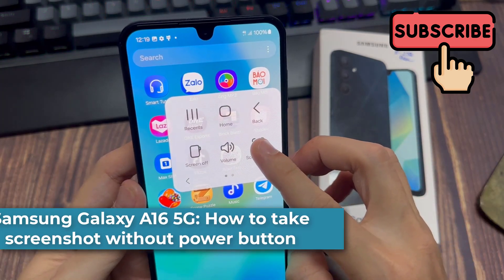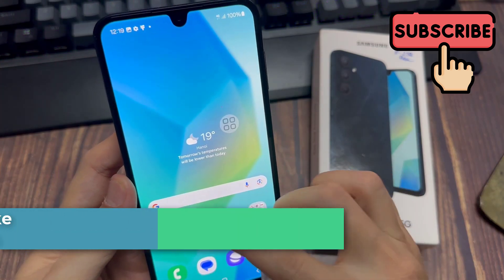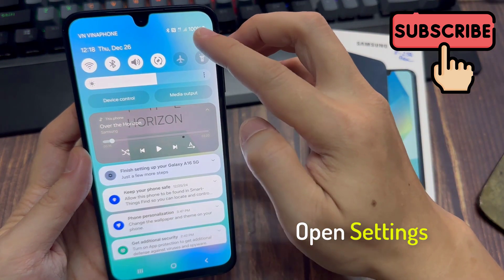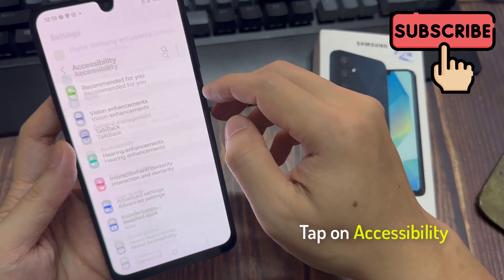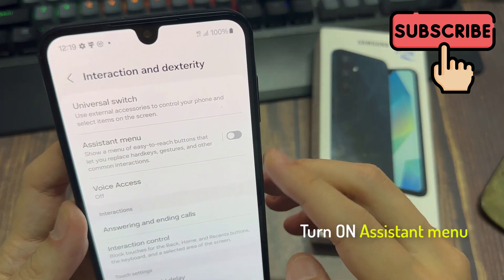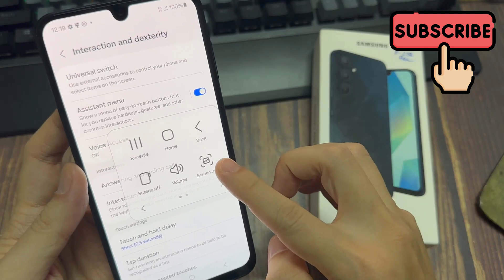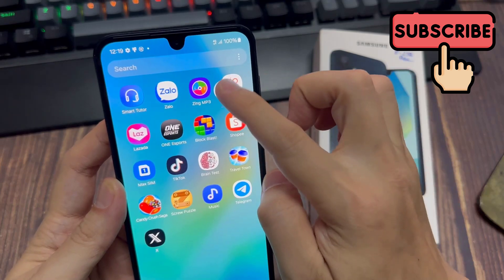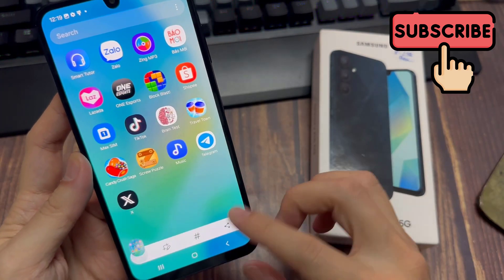Samsung Galaxy A16 5G: How to take screenshot without power button | Capture screen without keys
This video will show you how to take screenshot on Samsung galaxy A16 5G without keys.